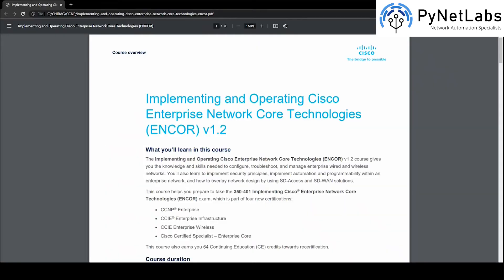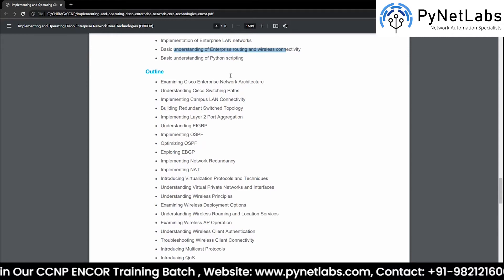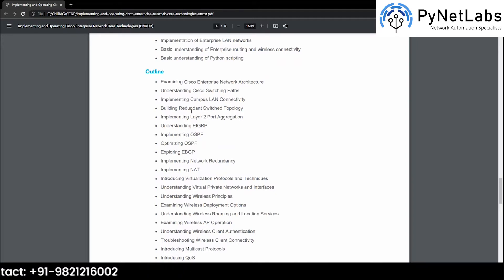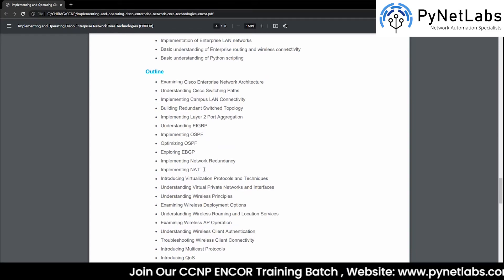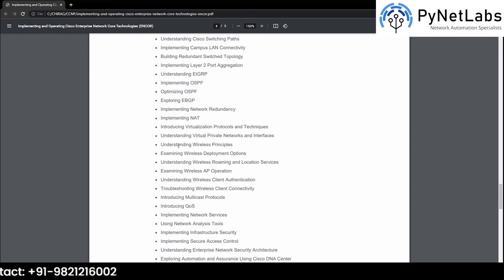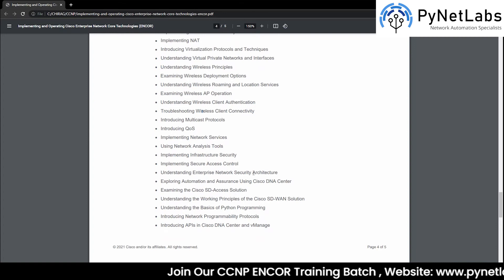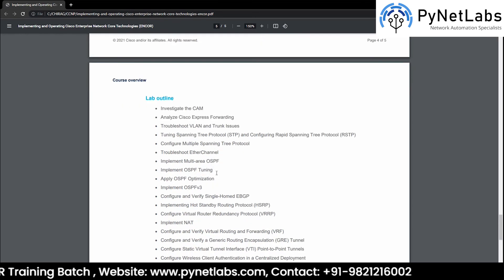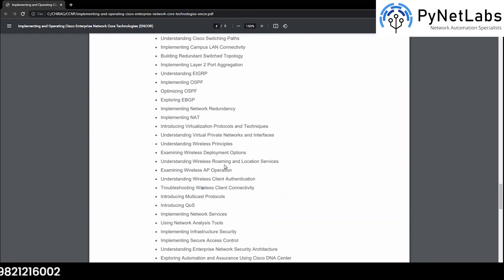Day 1: CCNP Enterprise - Core (ENCOR 350-401) Training Demo Video By PyNet Labs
The demo video of PyNet Labs' upcoming CCNP Enterprise – Core (ENCOR 350-401) Training is here for you.
We recorded this video to let you, the ENCOR aspiring candidates, have insights into our training methods and how you will be guided by our experienced trainer Mr. Chirag Dhall.
📌 The ENCOR training program at PyNet Labs will be an instructor-led online training of a total 48 hours duration where we will help you set up your local lab.
📌 Our training is very affordable, is in English, and covers 100% of the official ENCOR Syllabus designed by Cisco Systems, USA.
📌 We will have 80% of the practicals and just 20% theory during the training.

To help you better, here are the highlights to this video,

👉👉 00:00 Welcome Note
👉 👉 00:48 – Introduction to ENCOR Training at PyNet Labs by our trainer Mr. Chirag Dhall.
👉 👉 01:13 – CCNP ENCOR course overview

You can ask your doubts with the trainer offline after the class in a separate telegram group we create for each new running batch. Also, you can join our technical doubt group over Telegram for everyday learnings!

👉 👉 For more videos like this, reach out to the comment section and tell us what you want to learn next.

 🆘 Helpline Connect:-